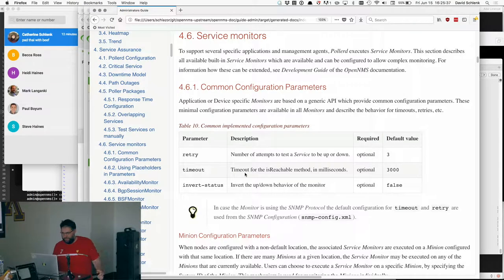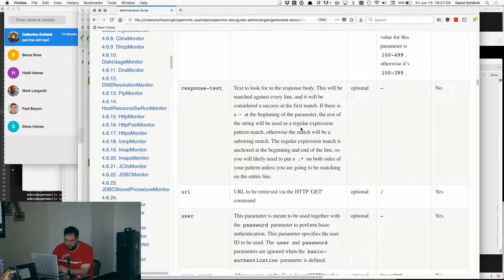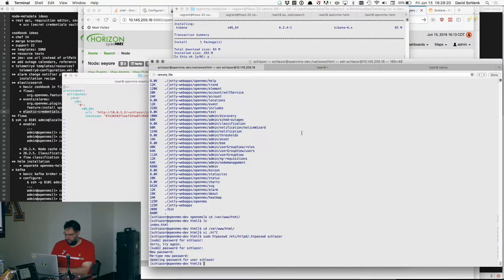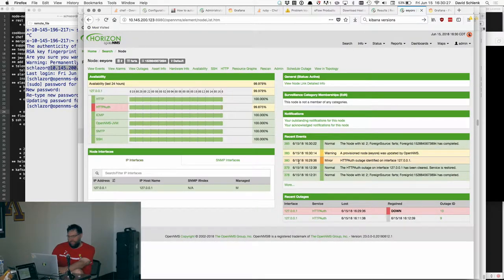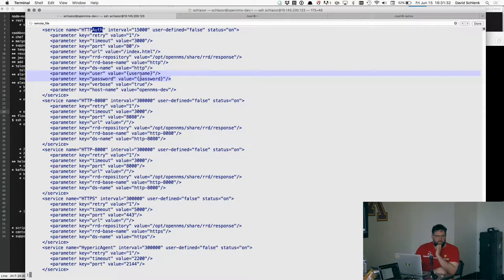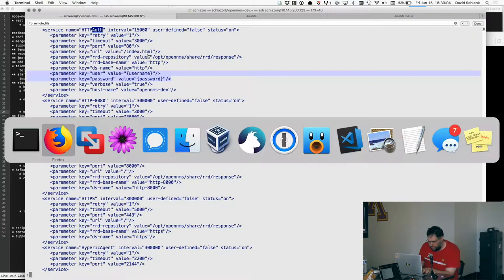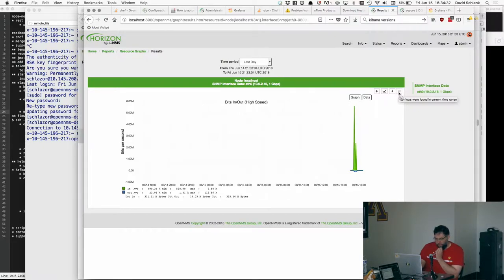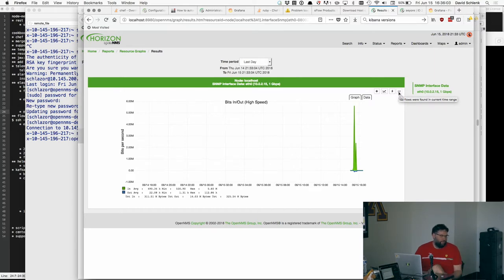Parameterized Service Monitors - OpenNMS Dev-Jam 2018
David Schlenk demoed his work to enhance service monitors to be able to use parameterized options based on node asset data.